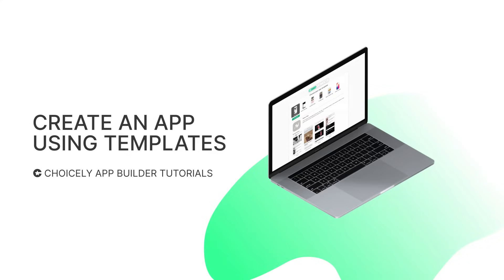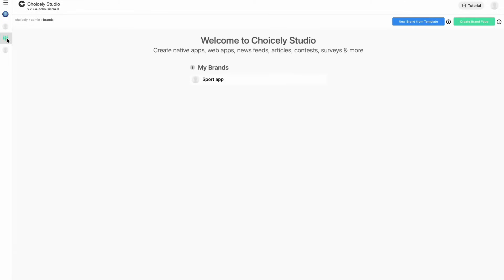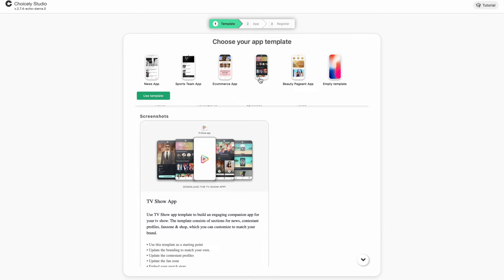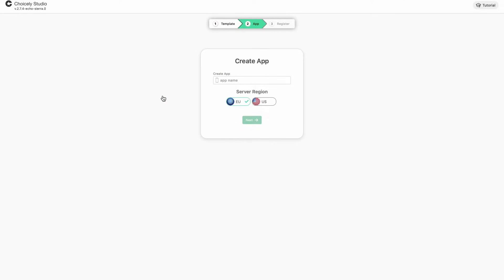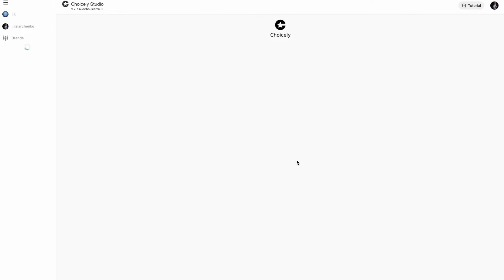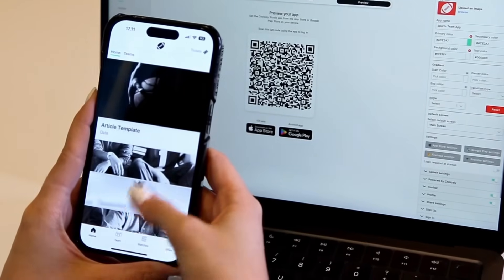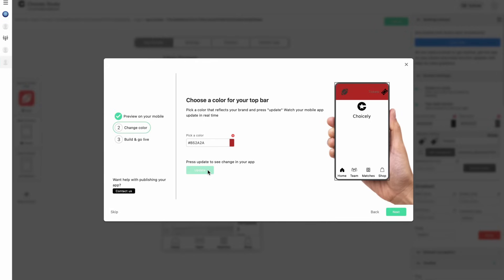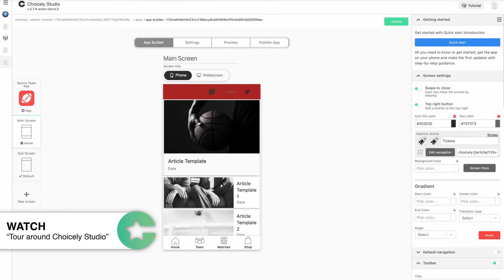How to Create an App Using Templates | Choicely App Builder Tutorial | No Code App Development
Learn How to Create an App Using Templates with Choicely No Code App Builder!

Want to create high quality mobile apps without coding?

Try Choicely. With our No Code App Builder you can create native iOS and Android apps at a fraction of the time and cost.

Our app builder has been used to create apps for world-class brands like the Eurovision Song Contest, Miss Universe, Love Island TV Show, Dancing with the Stars Finland, and Arsenal Fan TV (AFTV).